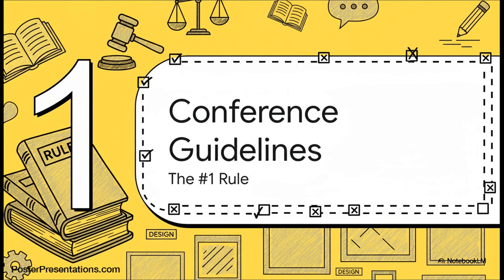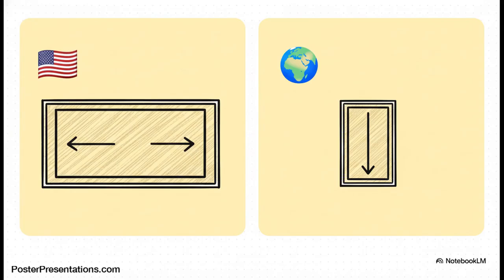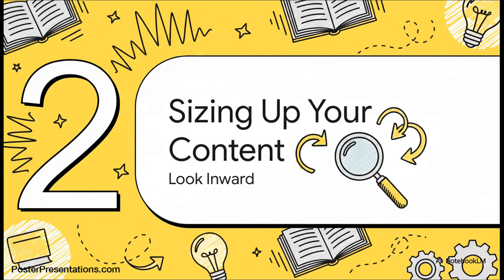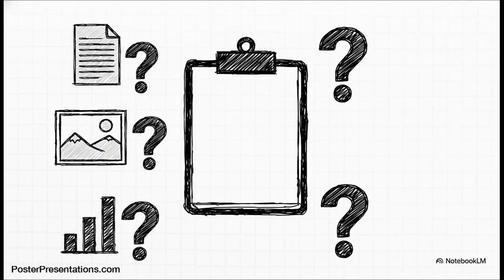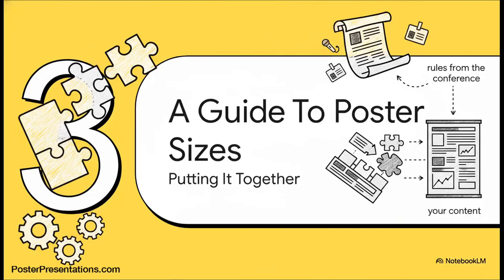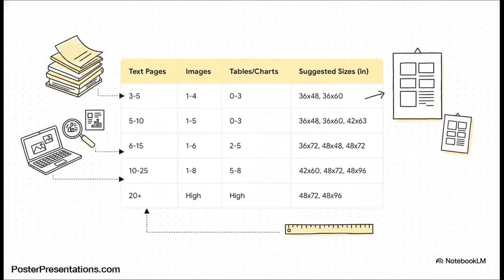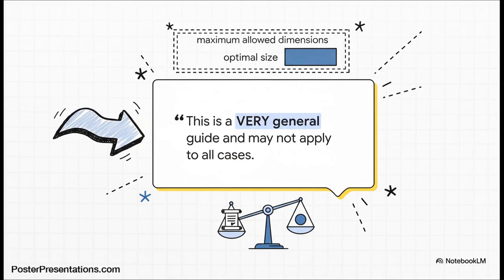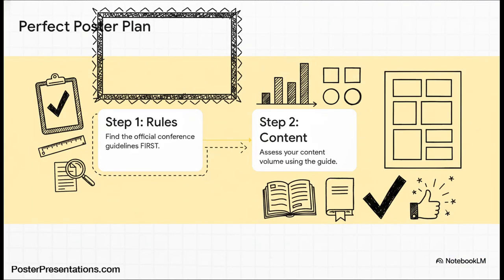What Size Should Your Research Poster Be?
Learn how to choose the right size for your research or presentation poster. This guide covers common conference poster dimensions, including 4x8 foot spaces often used in the U.S., and explains how your amount of text, images, charts, and tables affects the ideal poster size.